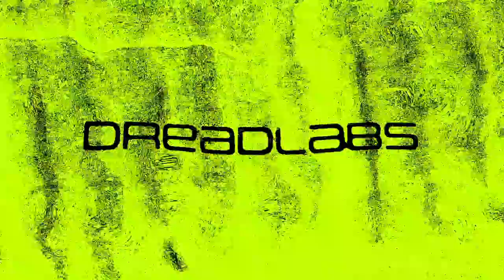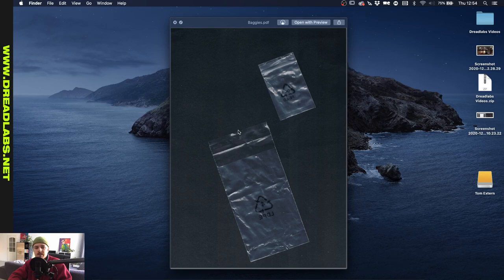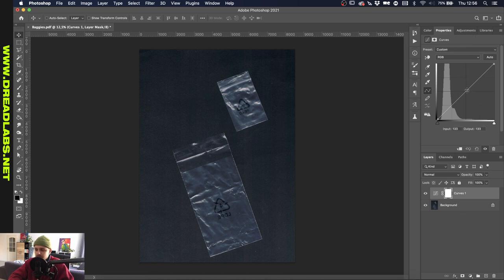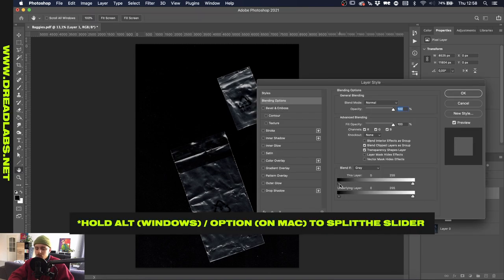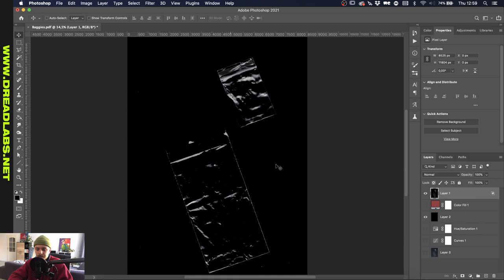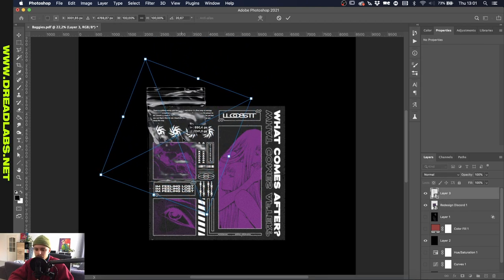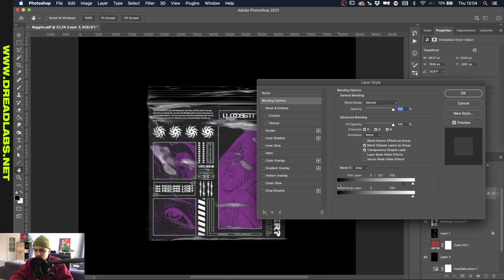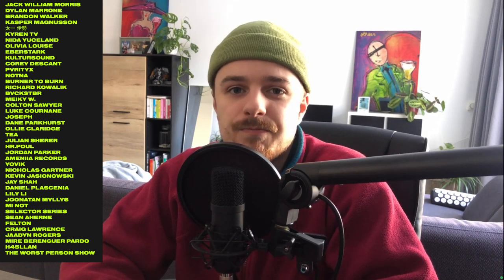How to Scan in your own Plastic Textures [Easy!]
In this video I'll show you how to easily scan in your own plastic textures with a scanner and use them in your posters and artworks.

Plastic Textures are a trend in presenting your graphic design work for a while now but I realised I never really did a tutorial on it, so here you go!